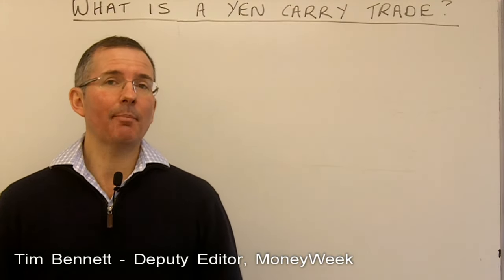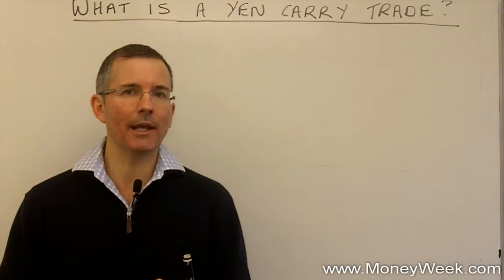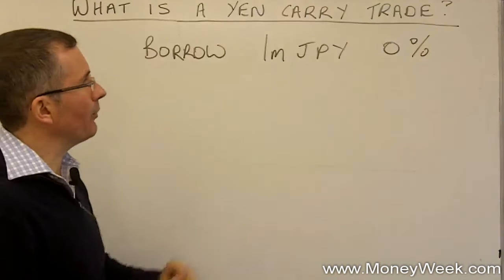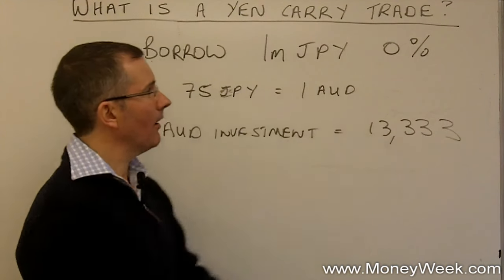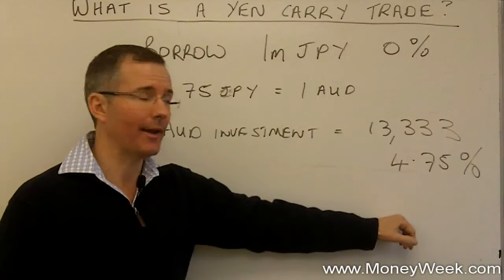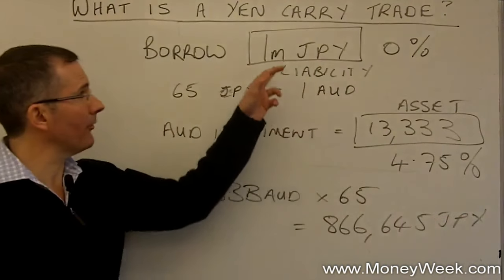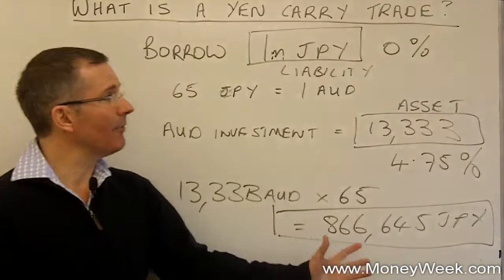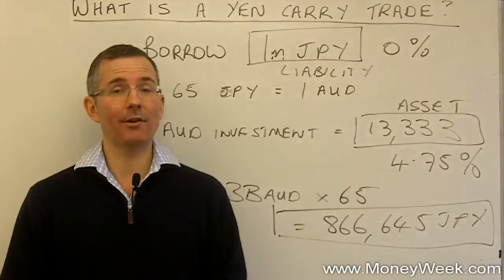What is a yen carry trade? - MoneyWeek Investment Tutorials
In investment circles the 'yen carry trade' has been gathering popularity in response to Japans crises. Tim Bennett explains what a yen carry trade is and why its proving so popular in this timely educational video.

Don't miss out on Tim Bennett's video tutorials -- get the latest video sent straight to your inbox each week, before it's released on YouTube

For the most important financial stories and how to profit from them